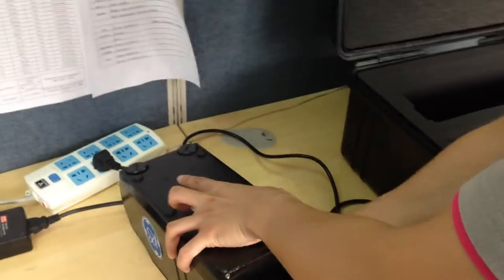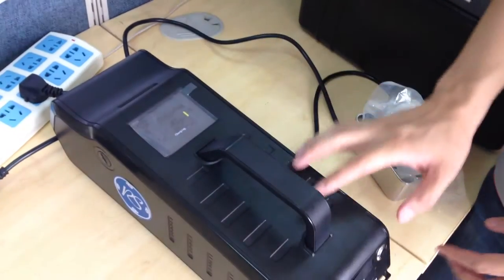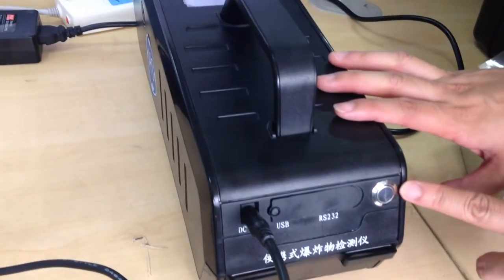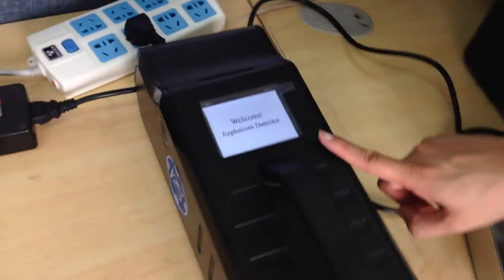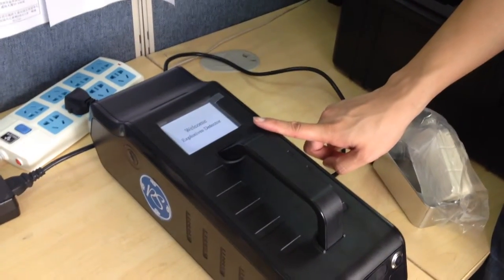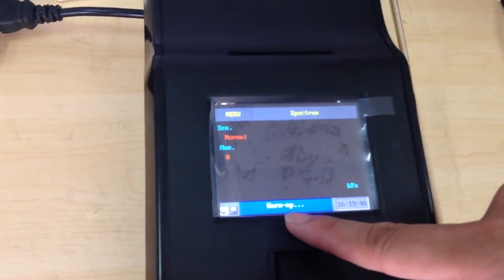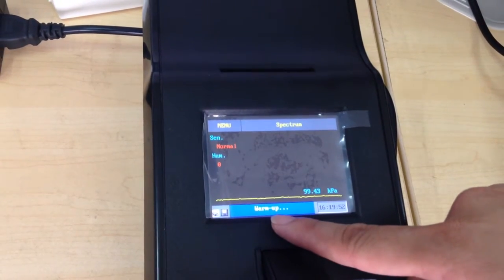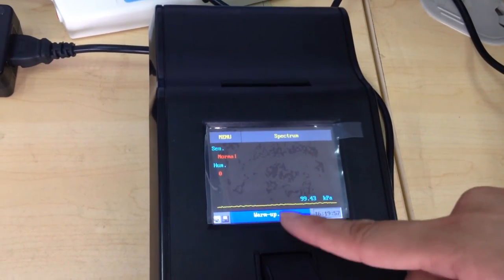The operation of handheld explosive detector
This video is to show you how to operate Rscan E2008 handheld explosive detector.We will show you the detail process of the operation and some advantages of our software.

Shanghai RAYS Electronics Science & Technology Co., Ltd
Skype: amourwinds